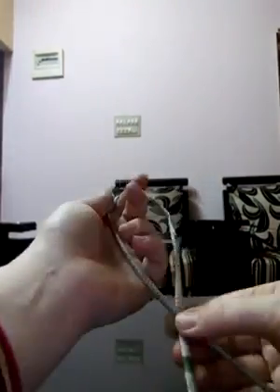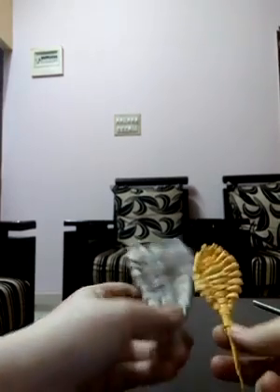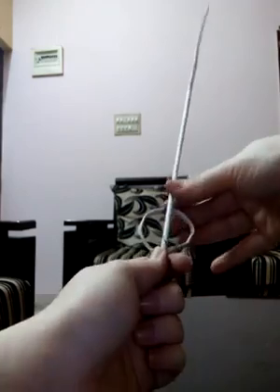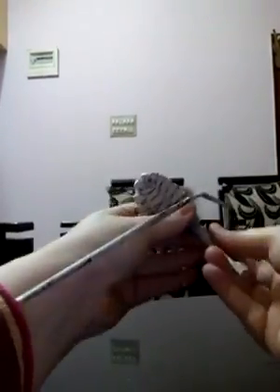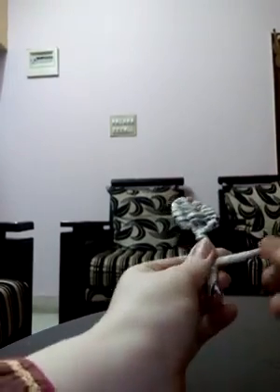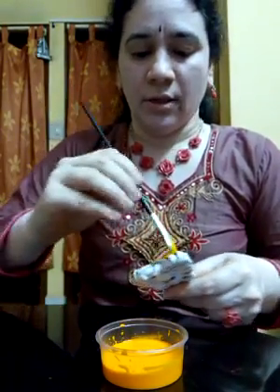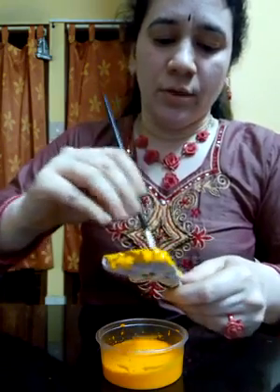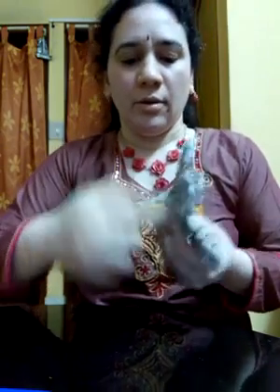Flower weaving with newspaper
Newspaper weaving flower you can use this  technique  for leaf making too. Hope you like it. Thank you